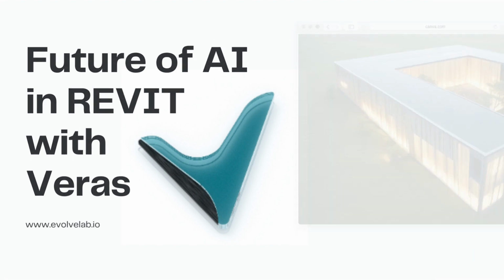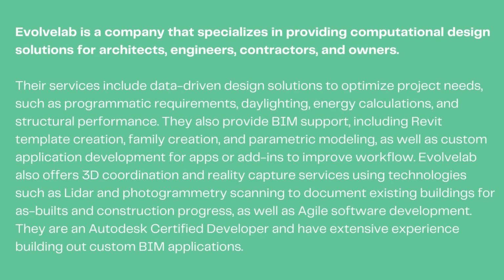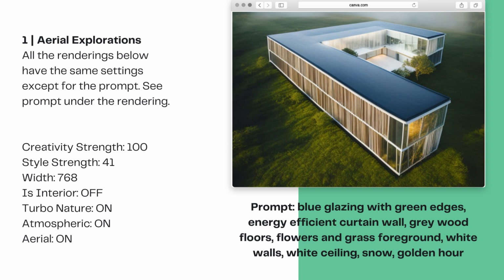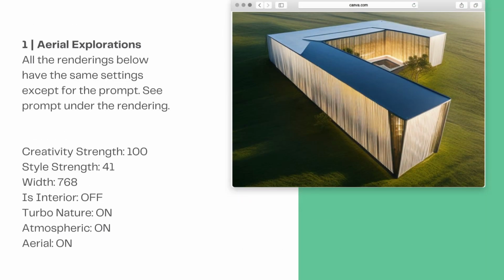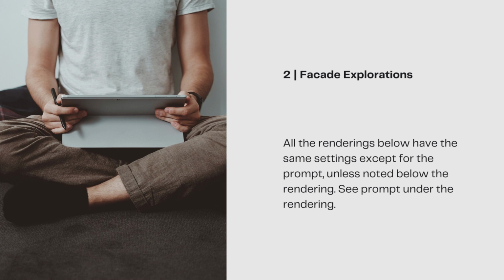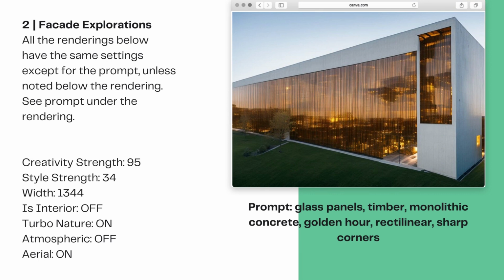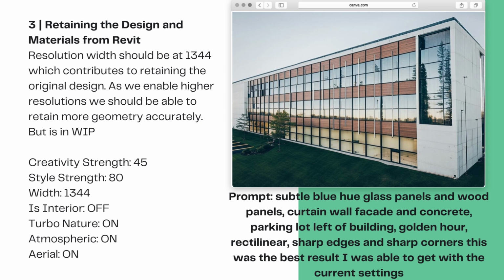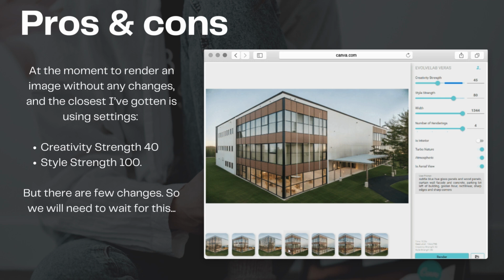Future AI inside Revit Evolvelab Veras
Revit is a powerful building information modelling (BIM) software that allows architects, engineers, and construction professionals to design, build, and maintain buildings and structures with precision and efficiency. One way to enhance the capabilities of Revit is by using the Vera plug-in. This plug-in offers a range of tools for visualizing and analysing building performance, including energy consumption, daylighting, and thermal comfort. With Vera, users can easily create interactive 3D visualizations, perform advanced energy and daylight simulations, and analyse the performance of their designs. The plug-in also allows users to easily share and collaborate on their work, making it a valuable tool for architects, engineers, and contractors who need to communicate and coordinate design decisions. Overall, the Vera plug-in for Revit provides a powerful set of tools for visualizing and optimizing building performance, making it an ideal choice for professionals looking to take their Revit projects to the next level.

So by doing this you will help me with the algorithm, and you will encourage me to make more videos of this nature, or leave me a message in comments below for future videos that you may be interested in.